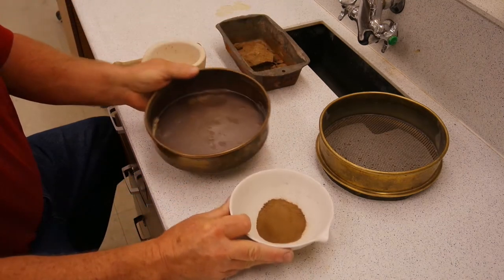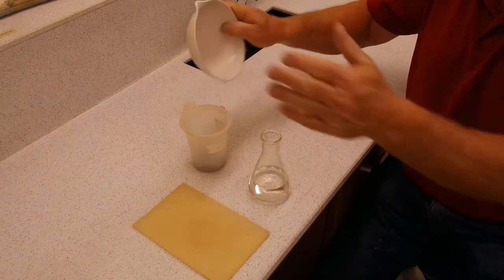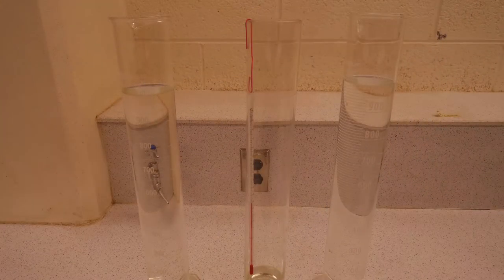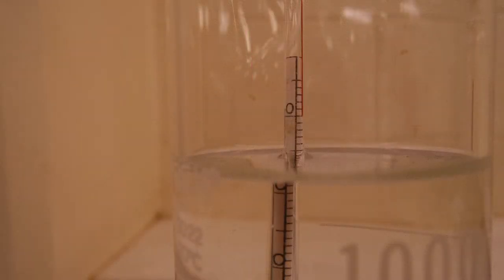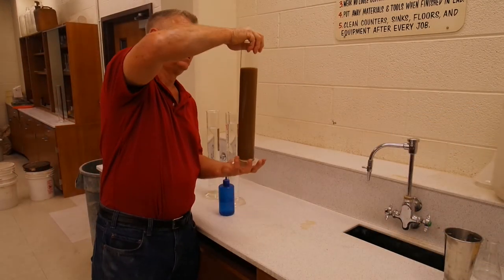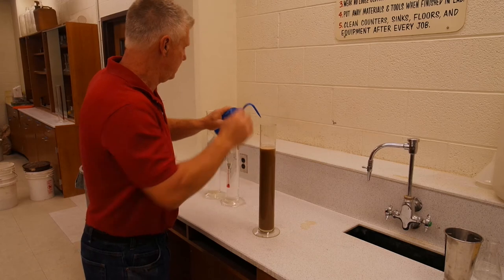CEEN 341 - Lab 2 - Hydrometer Analysis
This brief instructional video with David Anderson covers the Laboratory 2 in the CEEN 341 class: Hydrometer Analysis.